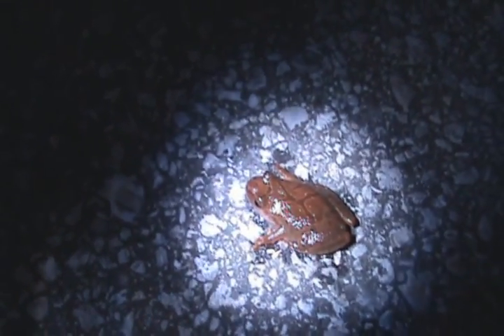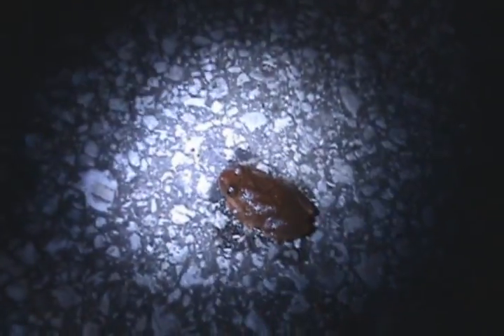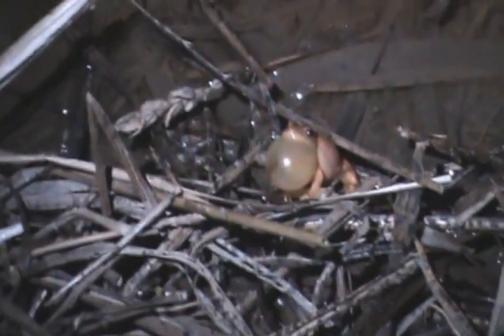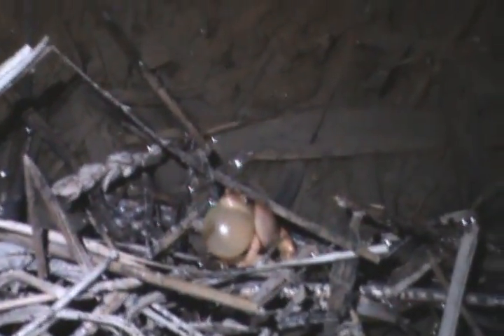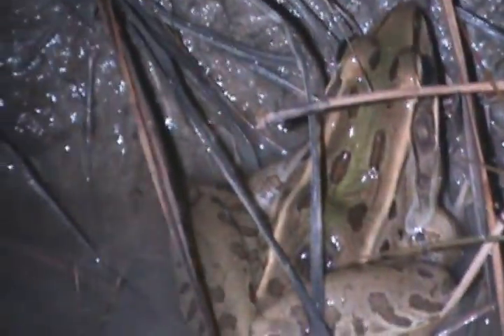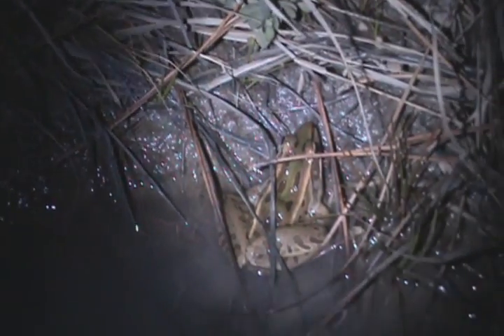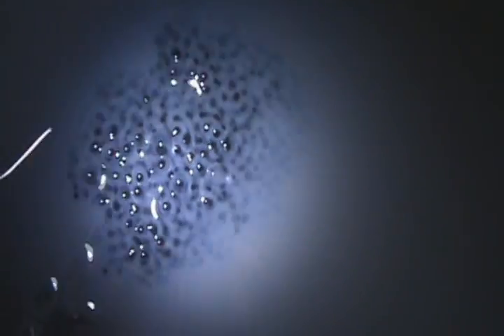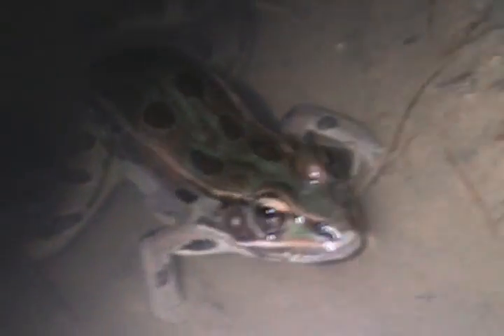Brandon's Herp Adventures: Spring Peeper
(Pseudacris crucifer)